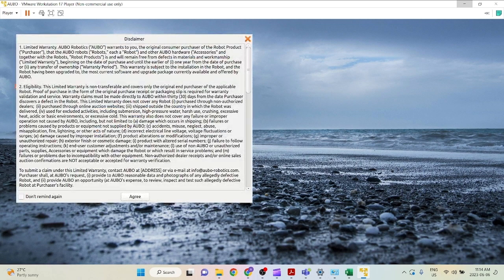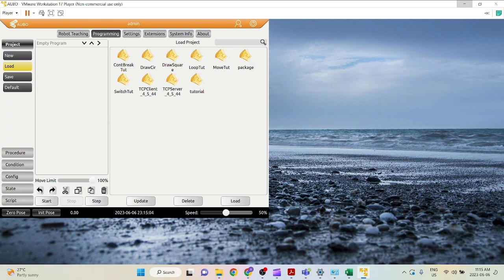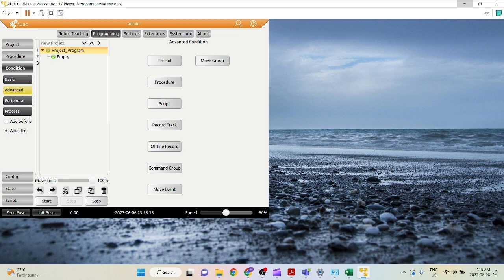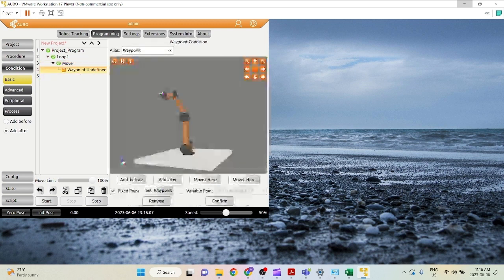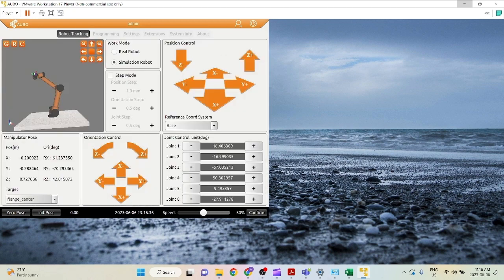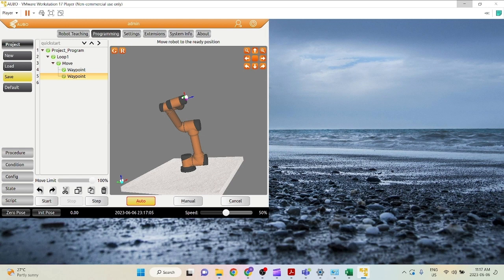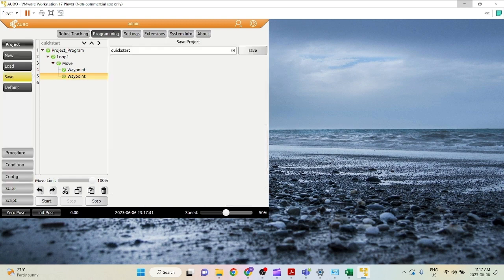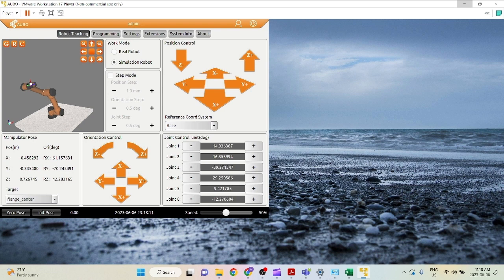AUBOPE Tutorial- General Information: Quickstart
In this video, learn about the quickstart option on AUBOPE, including loading a project through AUBO’s visual programming interface.

AUBOPE is built in AUBO’s virtual machine, and provides a remote robot simulation platform that realistically emulates an AUBO Cobot and allows your team to experience the AUBO Software interface while improving project development efficiency by enabling you to test projects before easily moving to deployment in the real-world.

Visit our office in Romulus, Michigan at:
Open M – F: 9:00am – 5:00pm EST

— Need to install AUBO PE? —-
AUBO VM Installation Guide:

About AUBO Robotics USA:
AUBO Robotics creates open architecture, precision calibrated, simple to operate collaborative robots (cobots).

Based in Detroit, Michigan, AUBO Robotics USA exclusively serves the North American Market. Our dedicated US Headquarters is home to our warehouse, service department, training center, technical support, customer, and sales support teams.

In 2010 AUBO Robotics started developing their first robot – originally in pursuit of creating a robot that served well for the classroom and education setting, growing quickly, the team began researching industrial application and use cases for APAC and by 2015 created the first for-sale AUBO Industrial Cobot – the i5.
The smartest choice for adopting a collaborative automation workflow – all of our Cobot Arms destined for the United States ship directly from Michigan with US based service and support, so you can be confident in the long time support of your purchase.